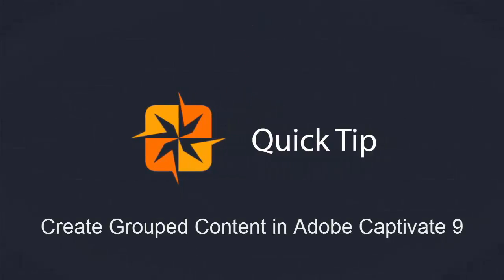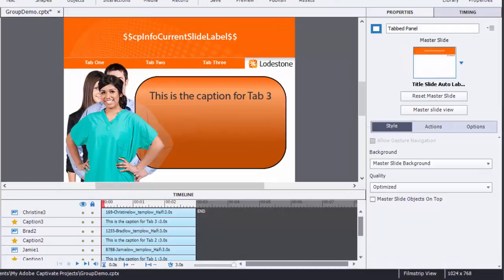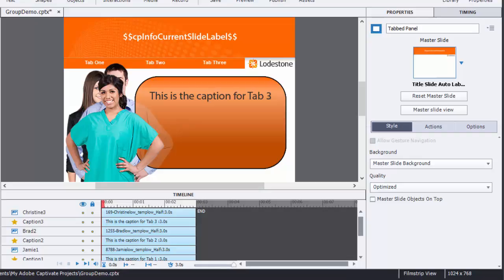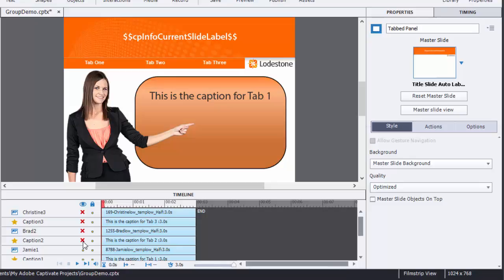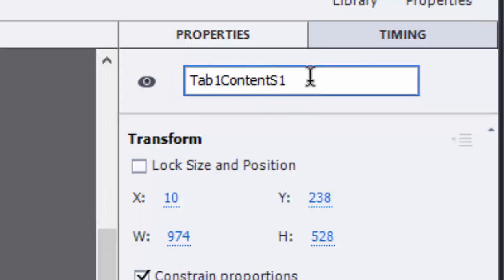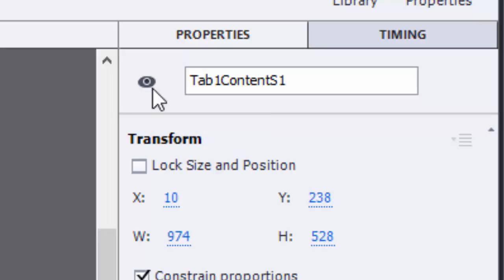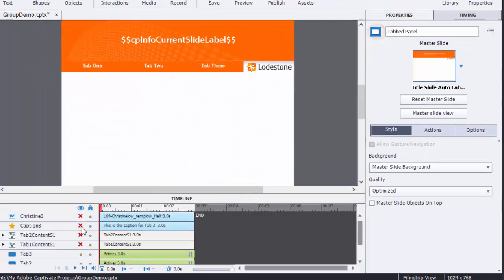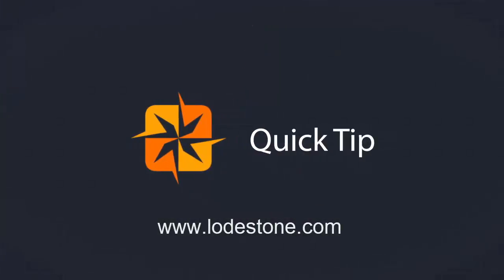Creating Groups of Objects in Adobe Captivate 9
Create groups of objects in Adobe Captivate 9 and set their visibility to hidden. These steps are used to create a custom tabbed panel in Adobe Captivate 9.